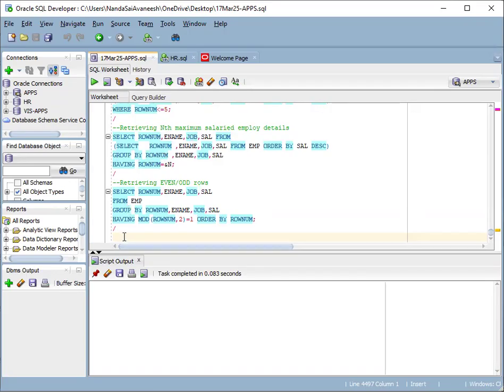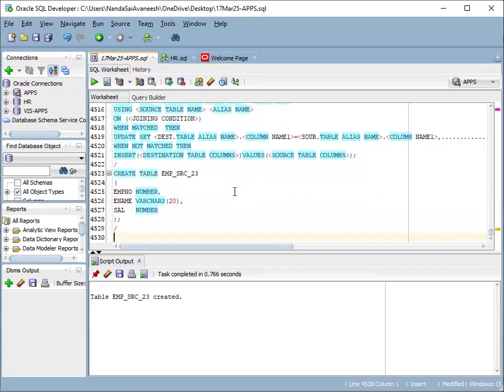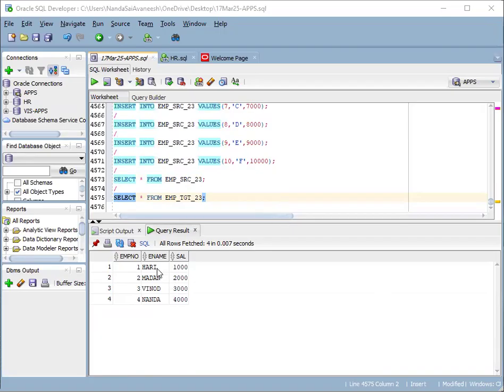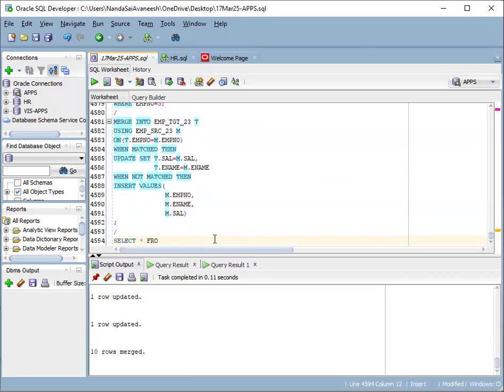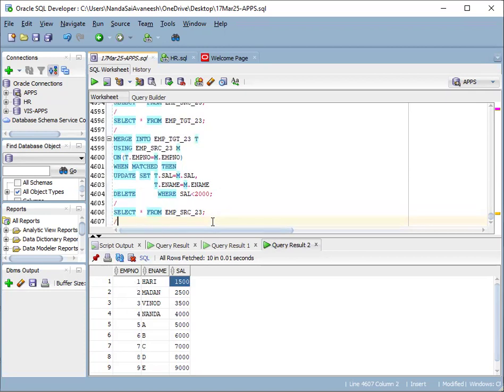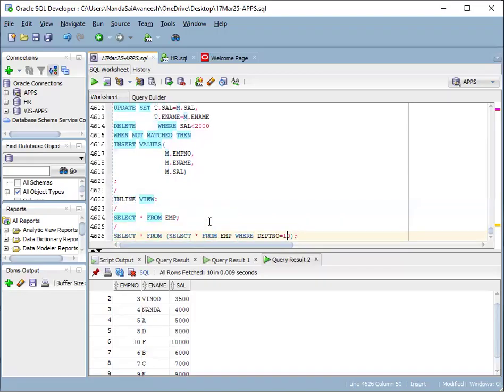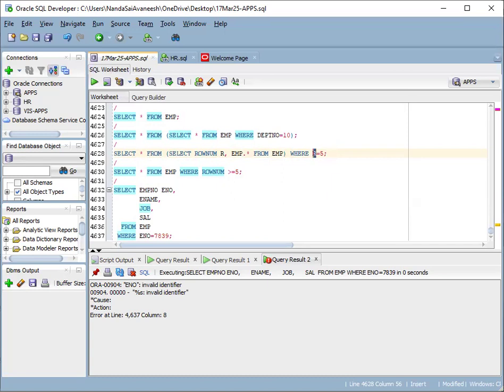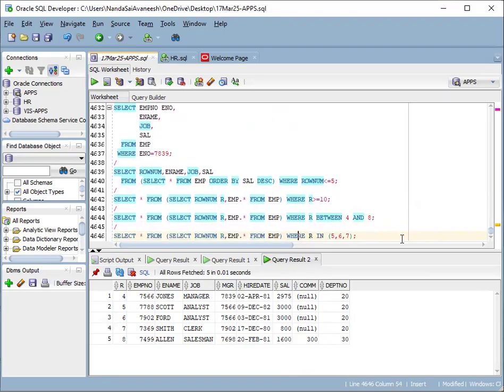Day 31 1